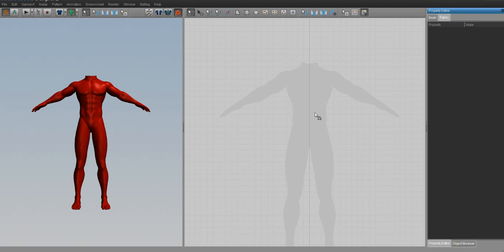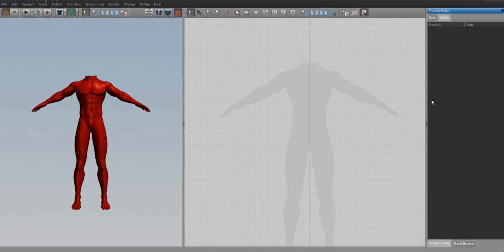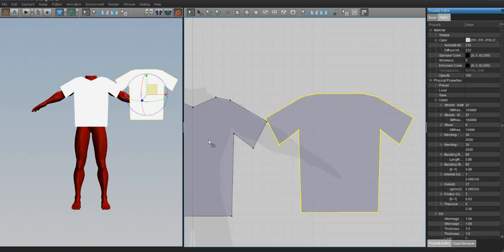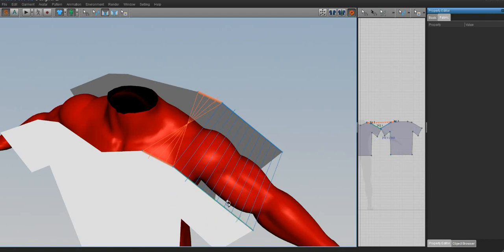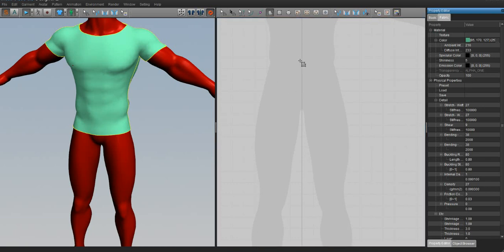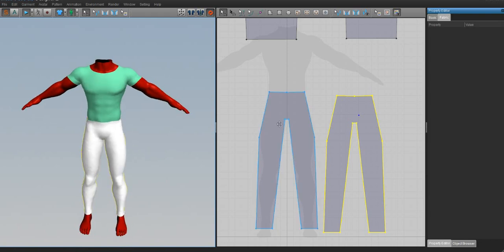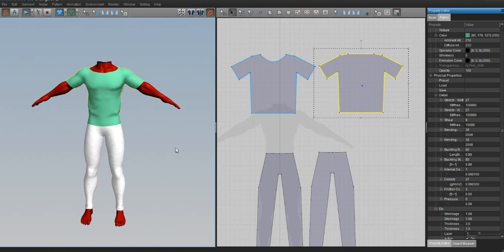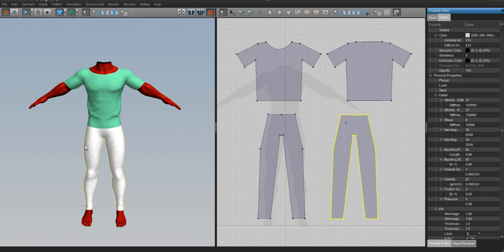Let's make clothes Ep. 11: Belleza Jake- (4) Creating the basic garments